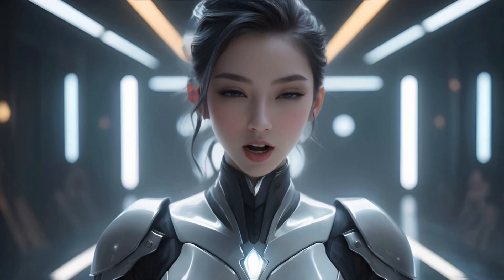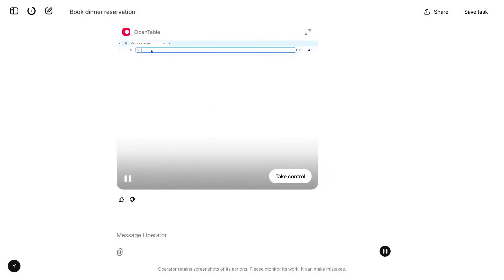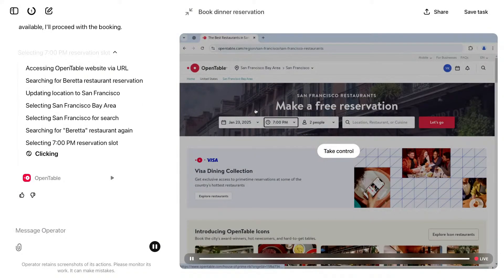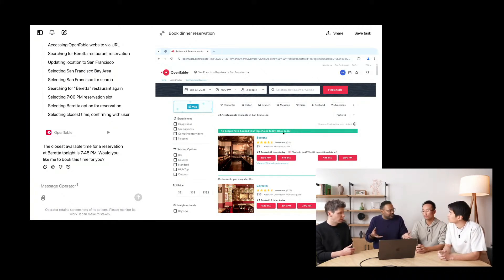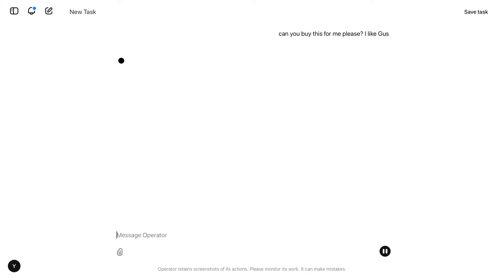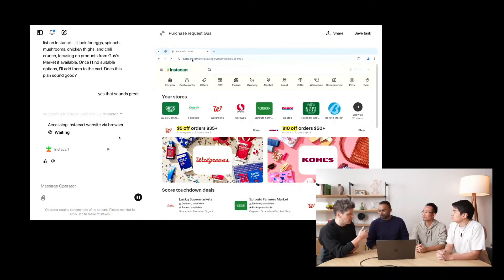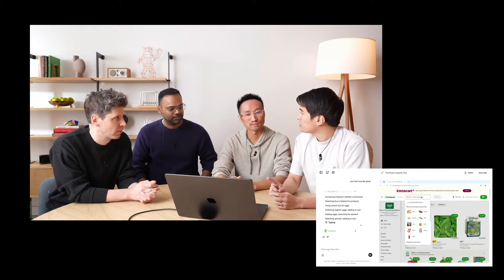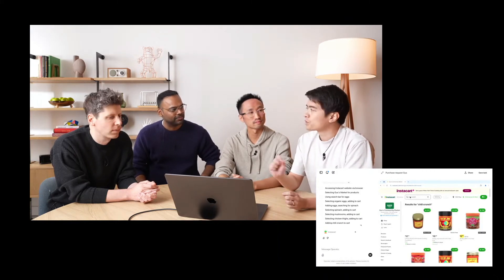OpenAI Just Launched Operator – Here’s Everything You Need to Know!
Are you ready to see the future of AI in action? In this video, we dive into OpenAI’s latest innovation—Operator. This ground breaking AI agent is changing the way we interact with technology, automating tasks and boosting productivity like never before.

What You’ll Discover:
- What is Operator? OpenAI’s first autonomous AI agent that uses a browser to complete tasks for you.
- How It Works: A deep dive into the technology behind Operator, powered by OpenAI’s KUA model.
- Live Demo Insights: See Operator book a restaurant, shop for groceries, and more in real time.

OpenAI’s Operator isn’t just another AI tool—it’s a glimpse into a future where AI handles your daily chores and tasks autonomously. Whether you’re curious about the technology or looking to understand its potential, this video covers it all.

Perfect For:
- Entrepreneurs who want to explore the future of AI-driven productivity.
- Tech enthusiasts eager to stay ahead of the curve with cutting-edge AI tools.
- Anyone curious about how AI agents will shape our digital world.

Why You Can’t Miss This:
Operator represents a massive leap toward smarter, more autonomous AI systems. Understanding this tool will keep you informed about the technologies reshaping industries and daily life.

Don’t miss this opportunity to see Operator in action and learn what makes it such a revolutionary AI agent!

Hit play now to explore Operator and its exciting possibilities!